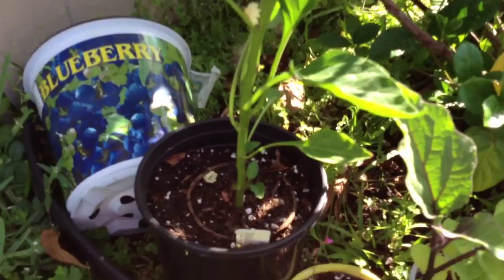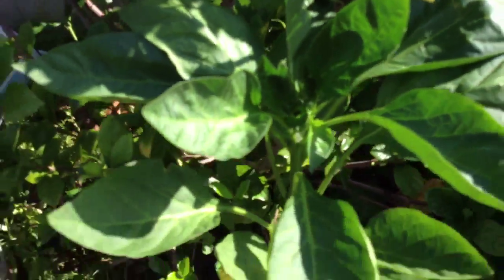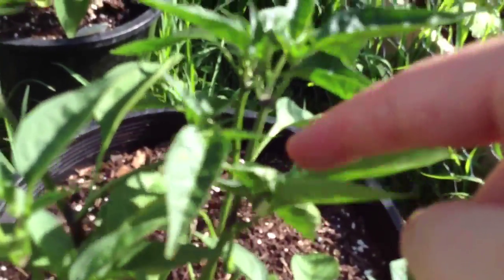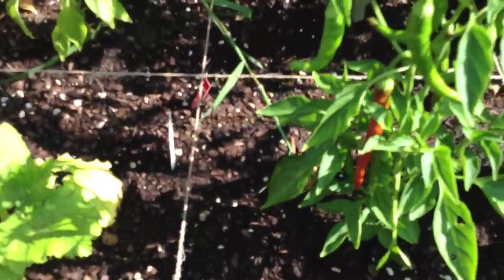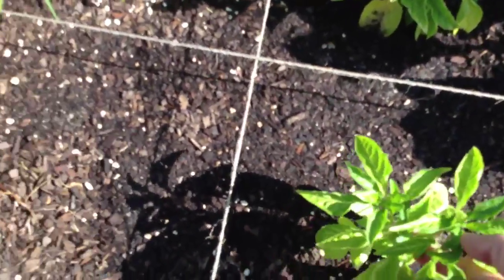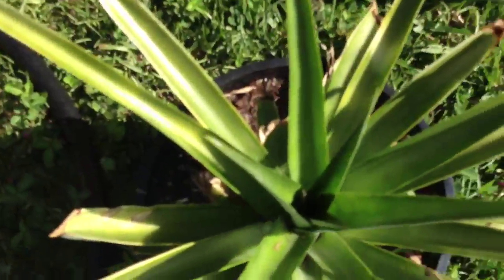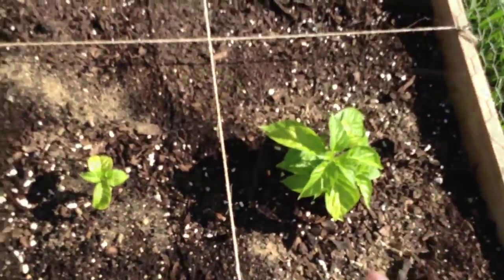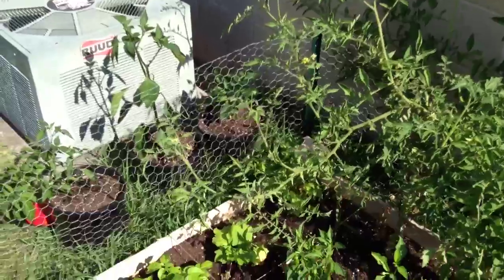My 2012 Garden Update #10 (Pod Pron)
Alright guys I actually have a few pods to show off this time. Hope you enjoy!